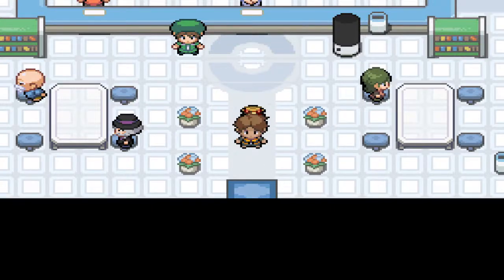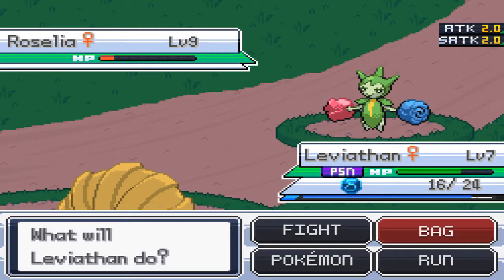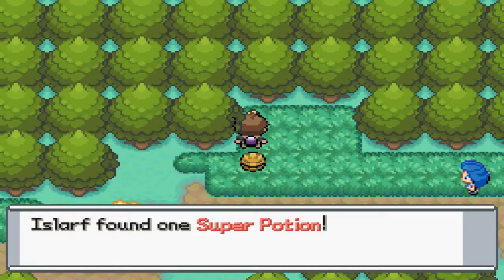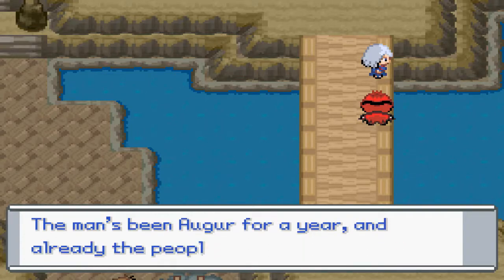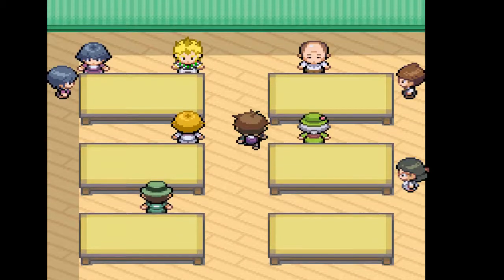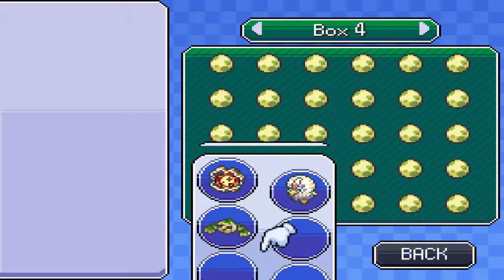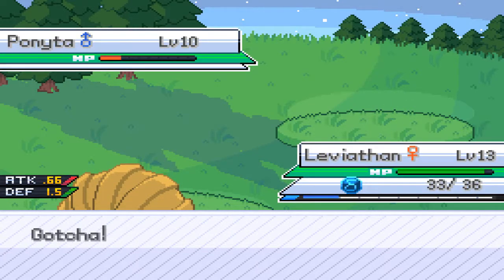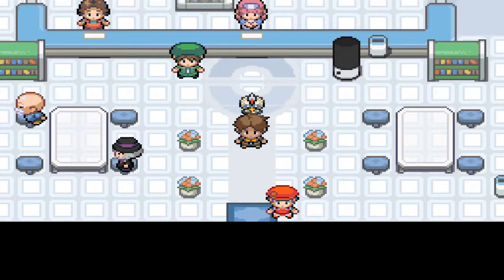POKEMON INSURGENCE EGGLOCKE | More encounters! To Midna Town!| Ep 2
Hello and welcome to my Pokémon Insurgence egglocke.
Pokémon insurgence is a fan-made game which is really fun and interesting. Now disclosure, I have in the past attempted to play this game as a regular nuzlocke on Twitch so I do no as far as the 1st gym, so I hope that doesn't ruin any of the viewing experience, but I feel it'll allow for some tactical planning.

Islarf.
Islarf

And I will be playing multiple games on this channel.

The current video schedule is: Weekly

The games I am currently playing are: (Will be added to in the future)
Minecraft Feed the Beast,
Overwatch.